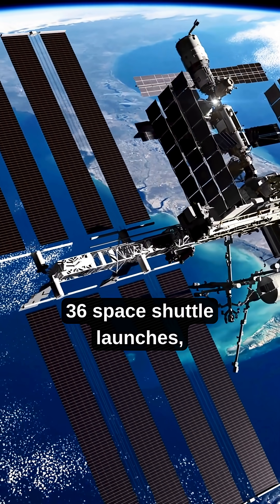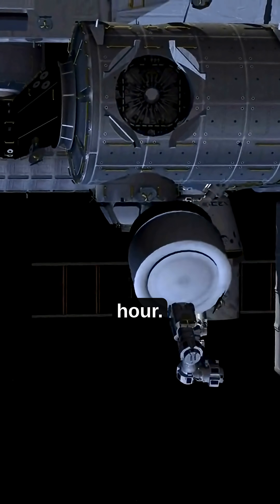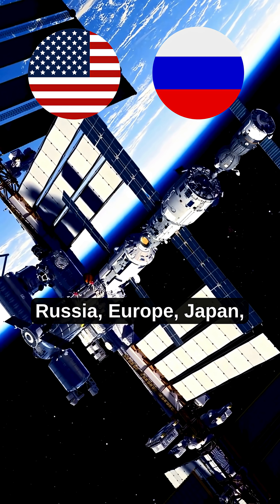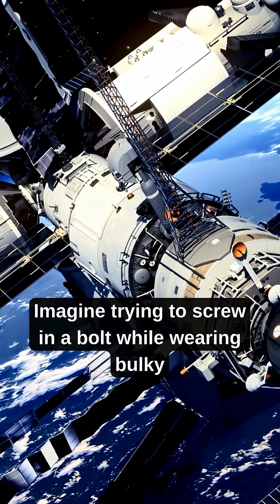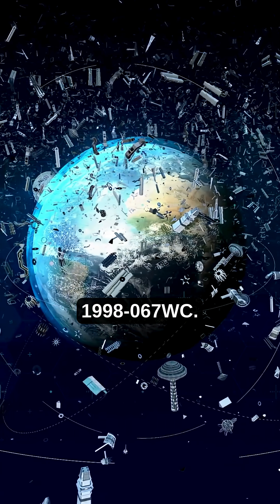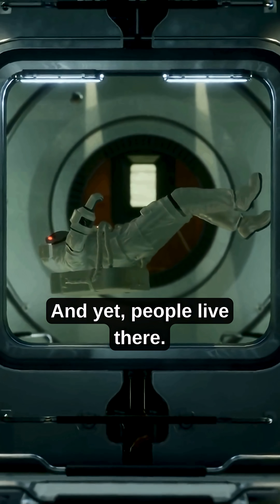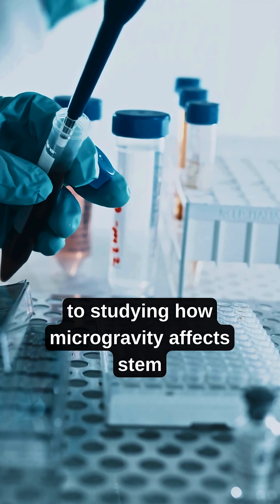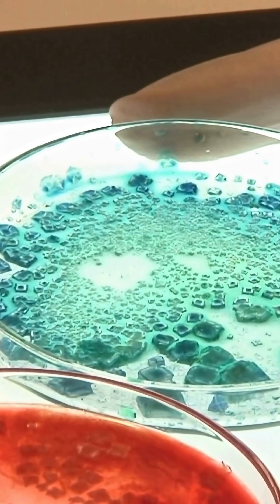A Giant Lab Floating Above Earth. The ISS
🛰️ The ISS: A Giant Lab Floating Above Earth
The International Space Station isn’t just a spacecraft — it’s the largest structure ever built in space.
As long as a football field and weighing over 400 tons, it was assembled piece by piece while orbiting Earth at 17,500 mph.

🌍 Why was it built?
To be humanity’s outpost in low Earth orbit — a place for:
• groundbreaking experiments in medicine, biology, and physics
• studying life in microgravity
• preparing for missions to the Moon and Mars

🔧 Built by over 15 nations working together, the ISS is a symbol of what’s possible when science unites us.
And it’s still up there — circling the Earth every 90 minutes.